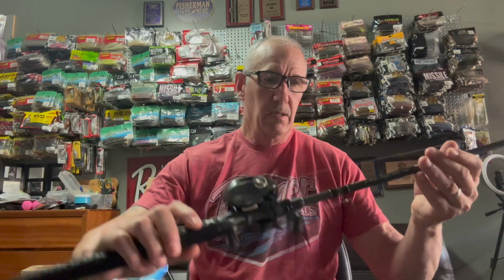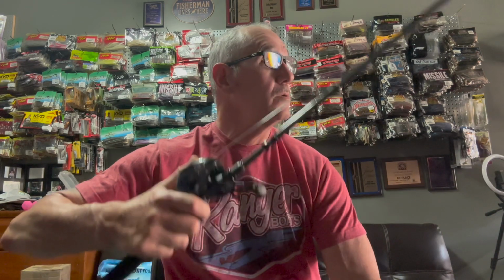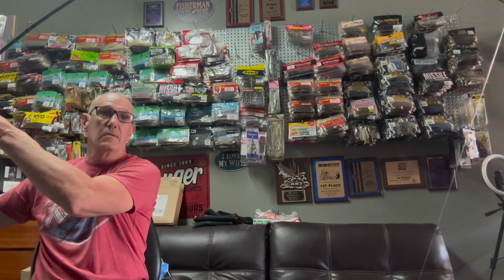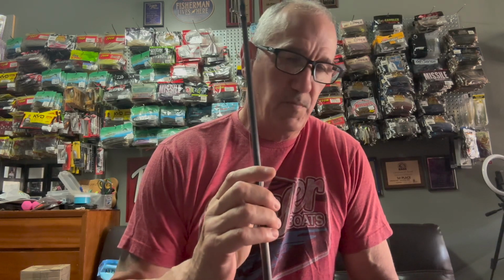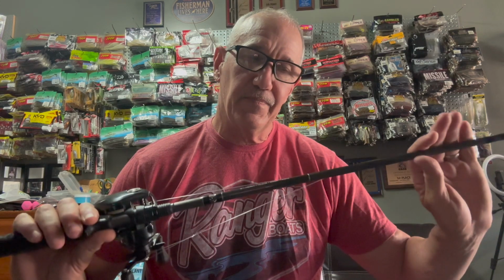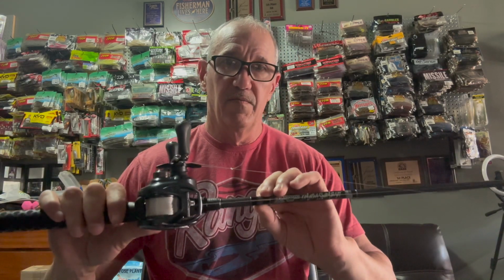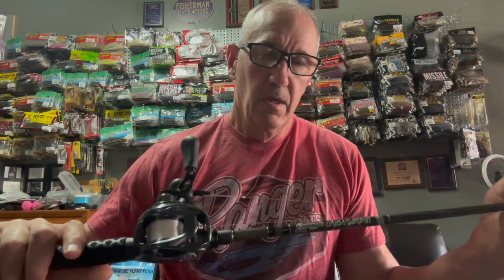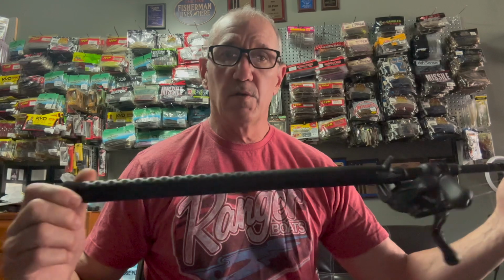Leviathan Omega Swimbait Rod Review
TheAverageAngler Leviathan Omega Swimbait Rod Review. This is a bit of an investment, is it worth it? Watch as I go over my thoughts and experience fishing this rod.